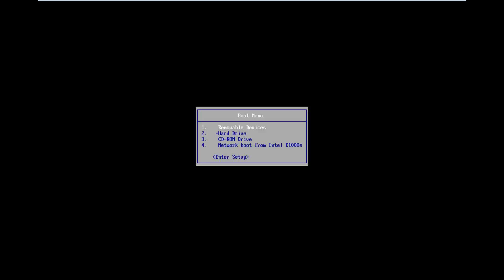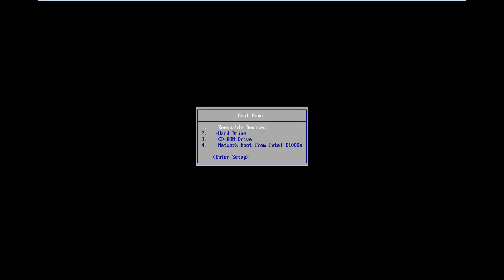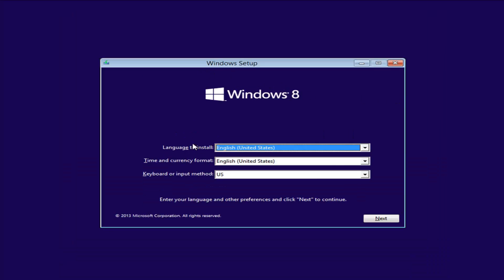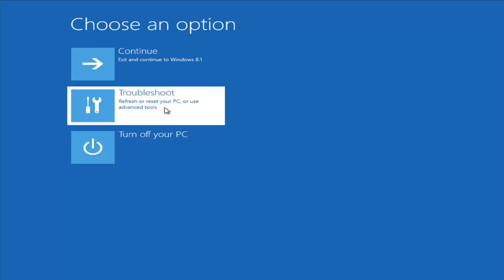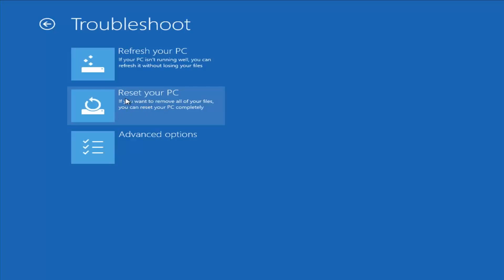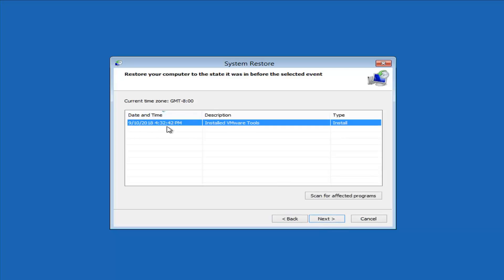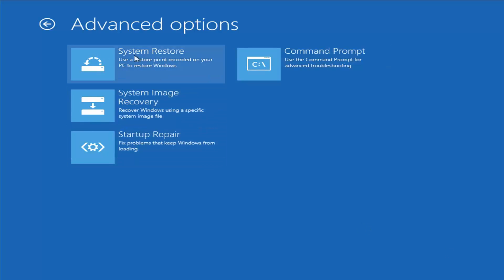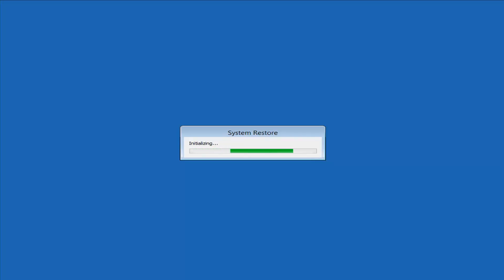How To Fix Black Screen In Windows 8.1 After/Before Logging Into Computer [Tutorial]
When Automatic Repair your PC did not start correctly issue occurs in one of the two cases mentioned above, you can try the following solutions to solve the problem without the disc. They can also help to fix Startup repair cannot repair this computer automatically error.

This tutorial will apply for computers, laptops, desktops, and tablets running the Windows 8 and Windows 8.1 operating system (Home, Professional, Enterprise, Education) from all supported hardware manufactures, like Dell, HP, Acer, Asus, Toshiba, Lenovo, and Samsung.